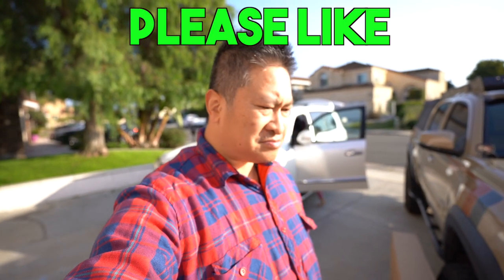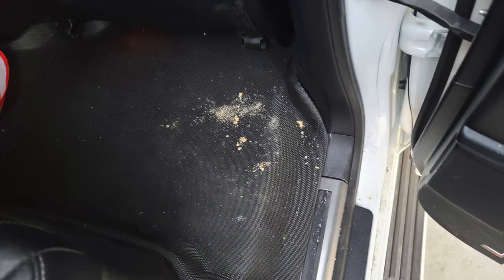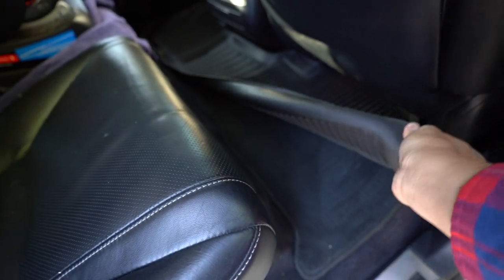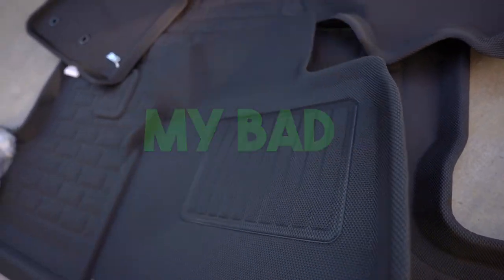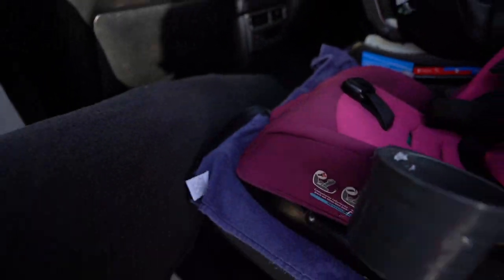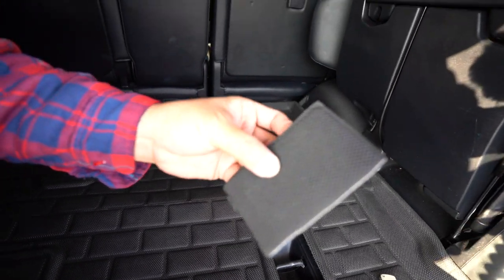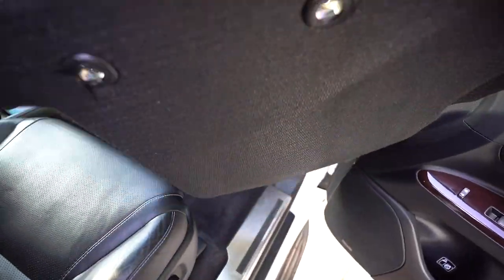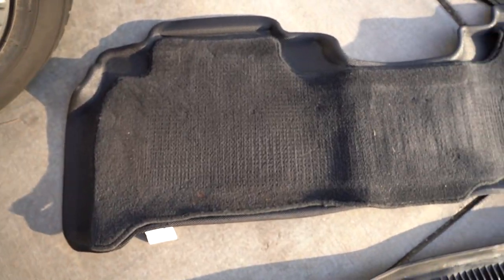Best Floormats Ever! - Weatherproof 3Dmats Maxpider Kagu Mats - Lexus LX570 build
I needed a set of weatherproof mats and I found these awesome mats for the LX build!

buy set here.

Full set besides cargo mat
cargo mat

LX570 build @LXfamilytruckster